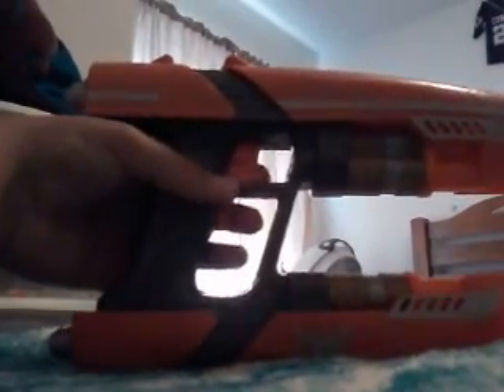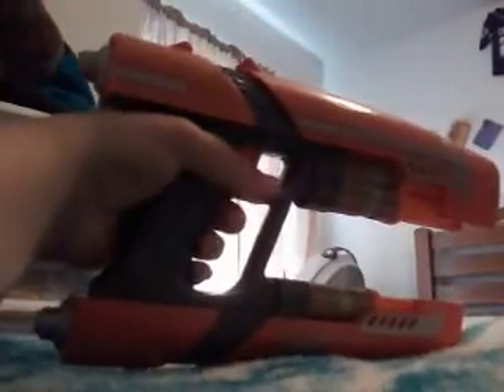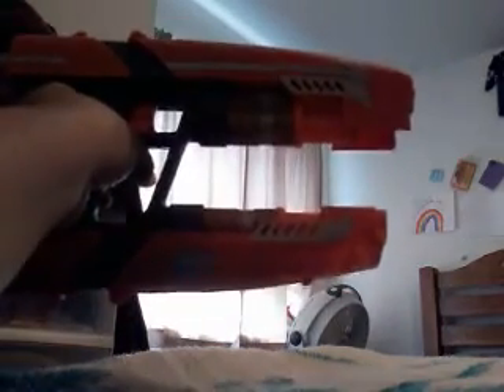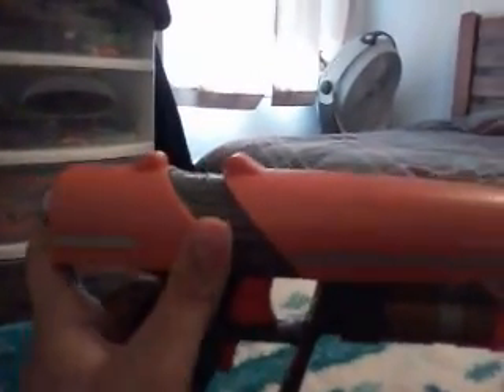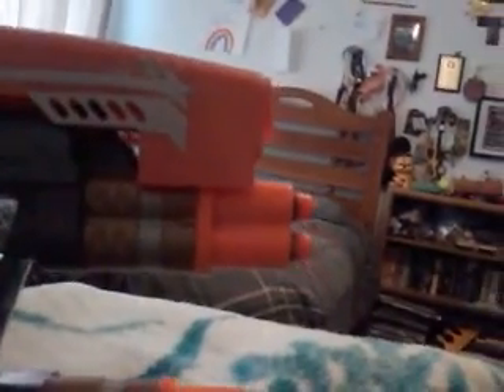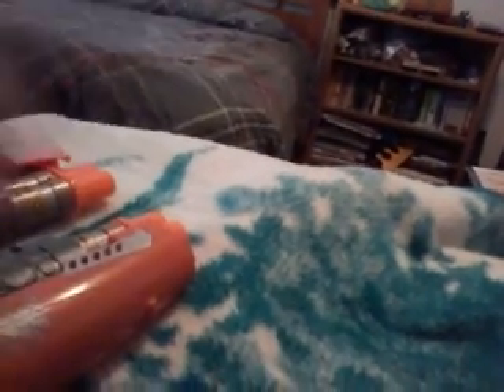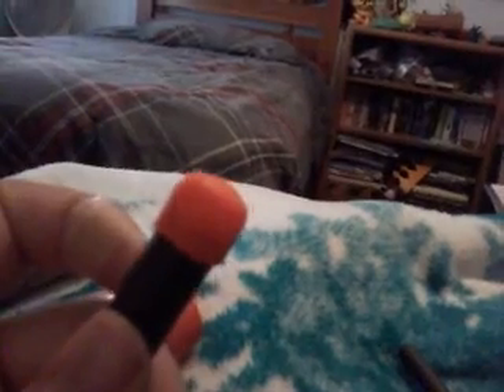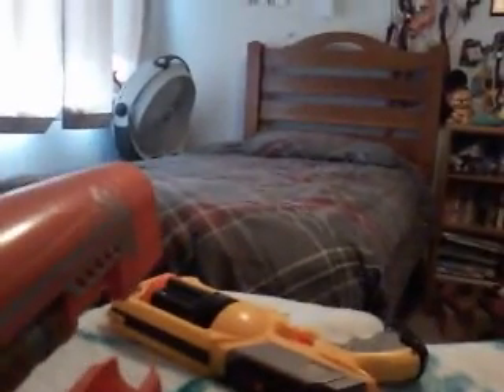Guardians of the Galaxy Star Lord Nerf Blaster! REVIEW!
Guardians of the Galaxy Star Lord Nerf Blaster